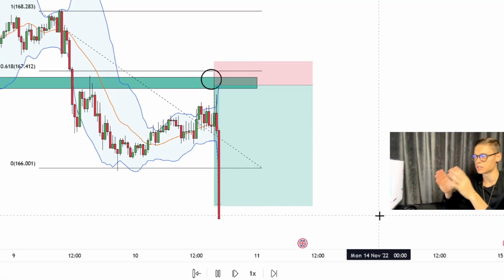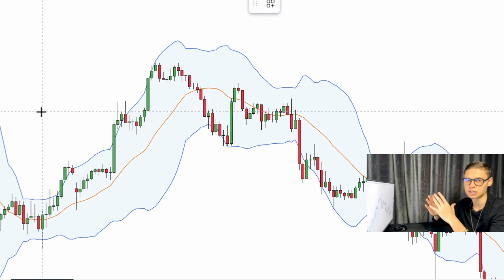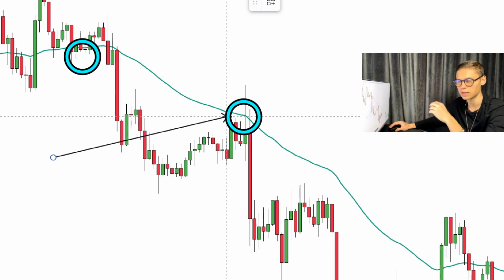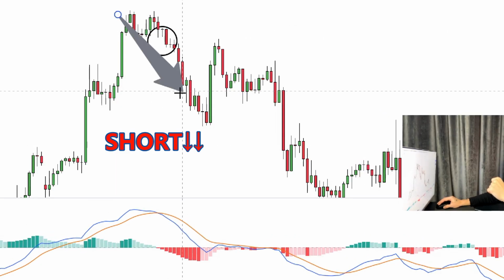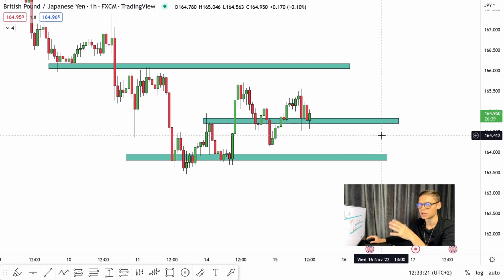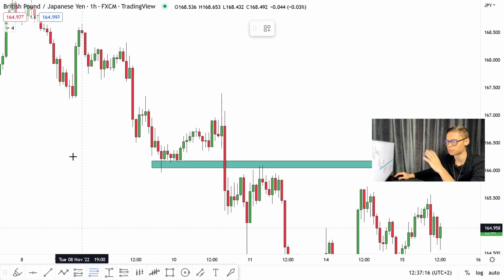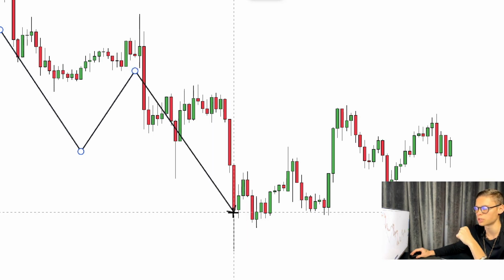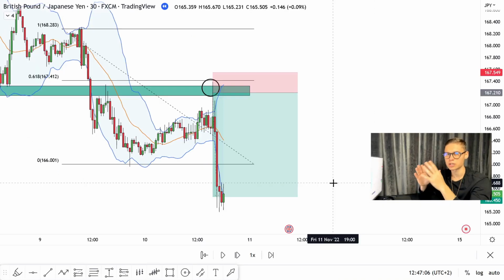How To Make A Sniper Entry In Day Trading (Must Master)